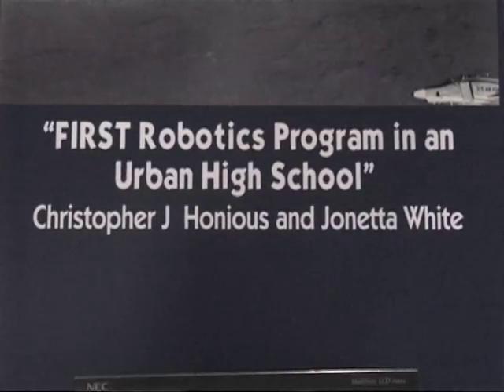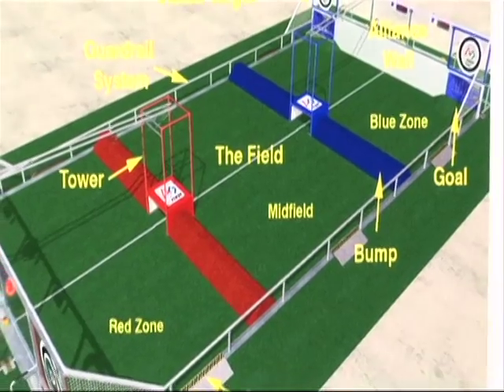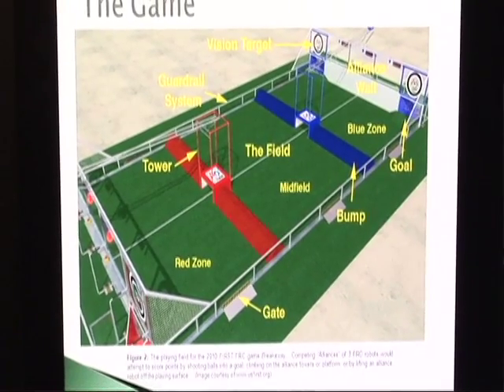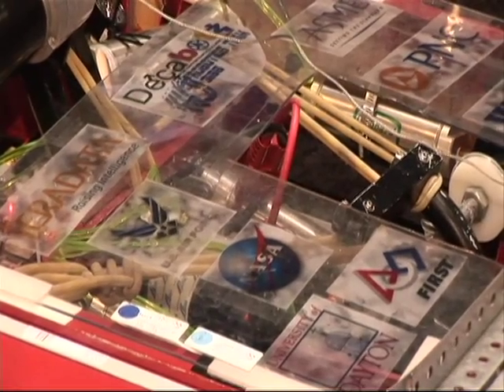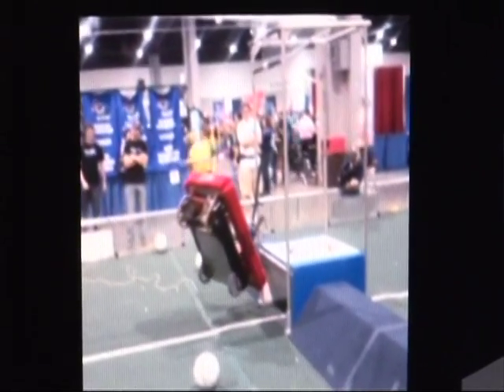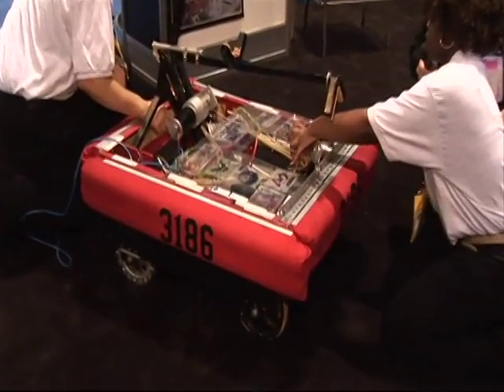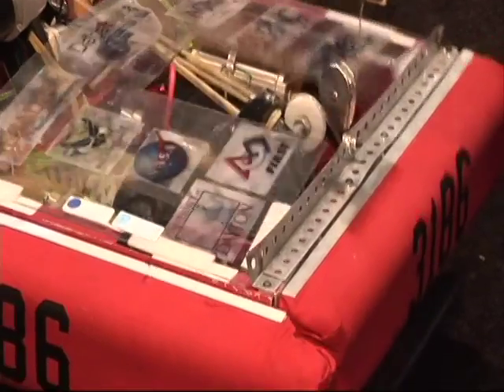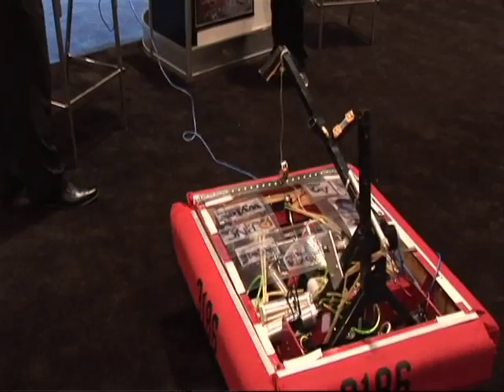I/ITSEC 2010 STEM: Urban High School: Robotics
Urban High School makes it to the National Competition on it's rookie year!  Watch here to find out why!